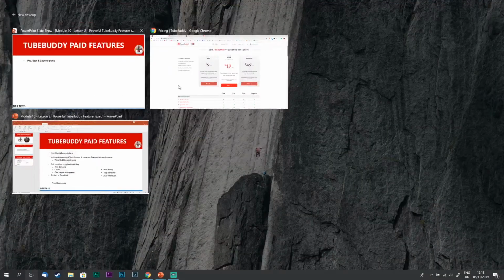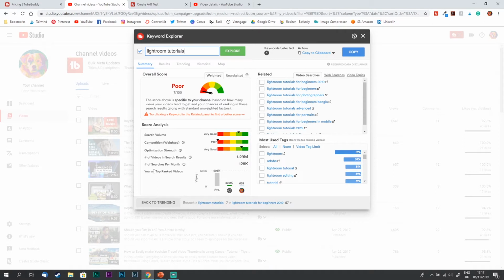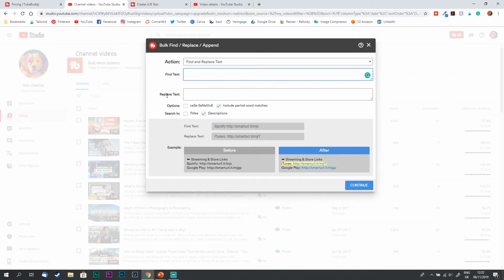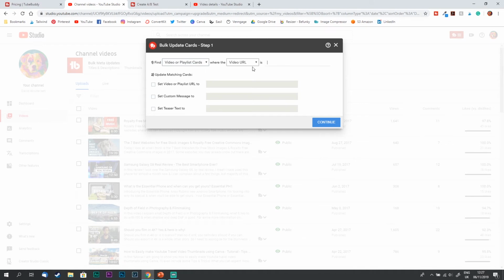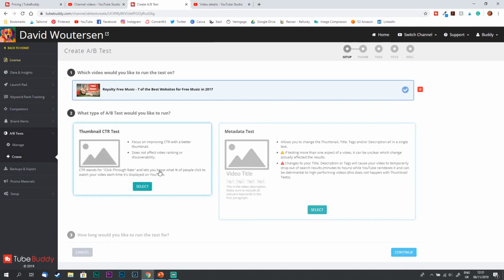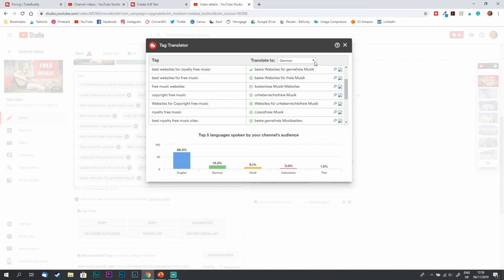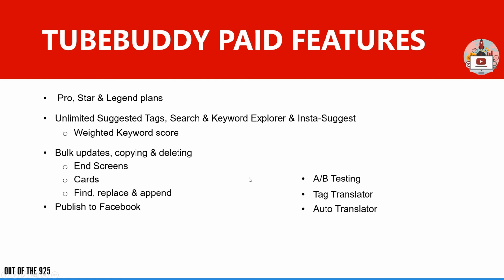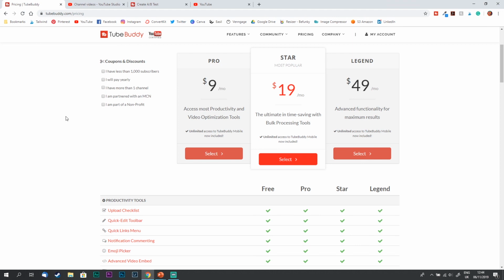TubeBuddy Paid Versions: How to get more views on YouTube with TubeBuddy - YouTube SEO Training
Learn about the best features for the TubeBuddy paid versions. In this video, we look at How to get more views on YouTube with TubeBuddy.

We cover all three of the paid plans, what you get on the Pro plan, what you receive on the Star plan, and what the Legend plan brings you. We also look at what makes sense for you and what are the particular benefits for each plan.

This is the 25th lesson in my free YouTube SEO course, helping you learn YouTube SEO step by step. With a total of over 11 hours of free information that will help you grow your YouTube channel and videos and reach the right people who'll love your content.

🔴 Timestamps:
00:00 - Intro
00:50 - Different plans
01:34 - Pro Plan Features
06:35 - Star Plan Features
14:14 - Legend Plan Features
22:11 - Which plan is right for you